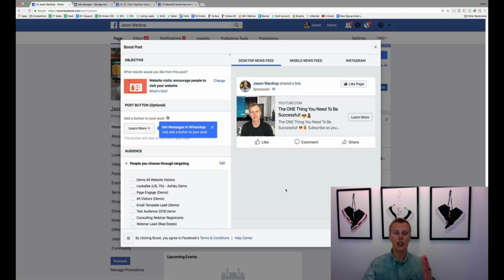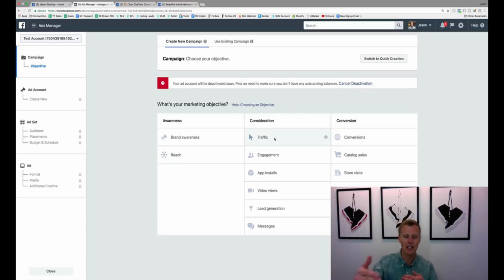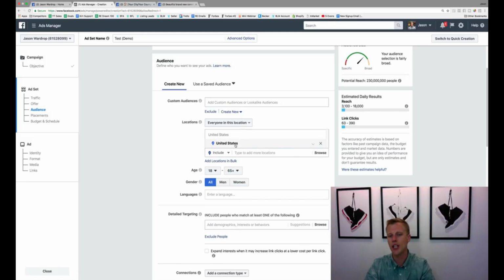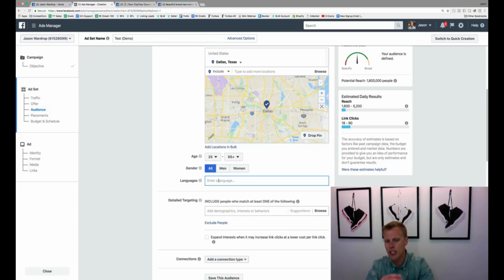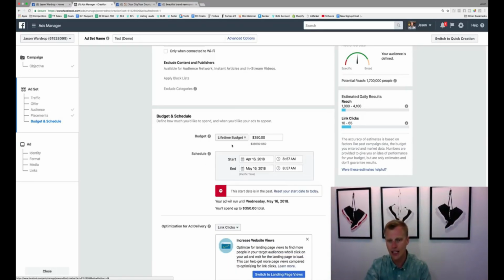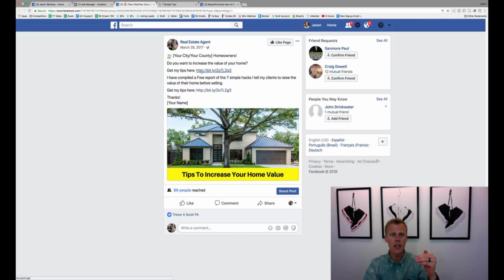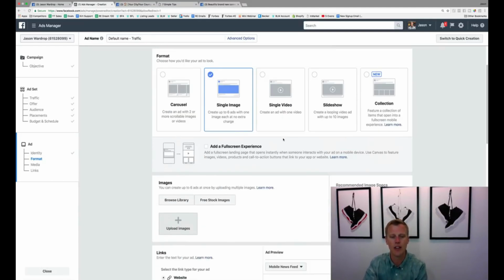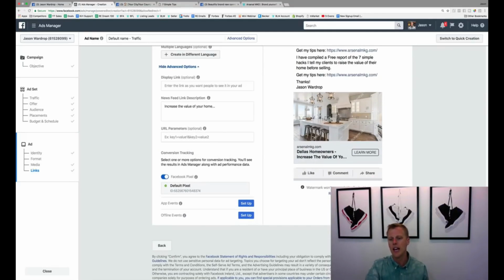How To Run A PROFITABLE Facebook Ad Campaign - Complete Facebook Ad Tutorial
To Hire A Digital Professional Starting From $5. Build and Grow Your Business FAST!

FREE TRAINING: "How to Earn a 6-Figure Side-Income Online"